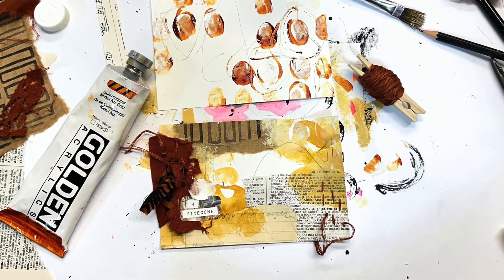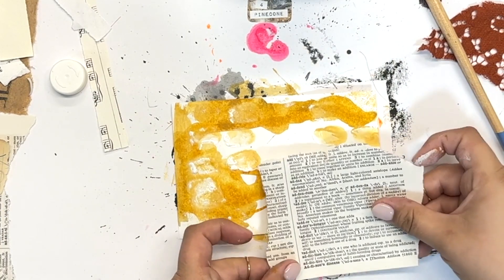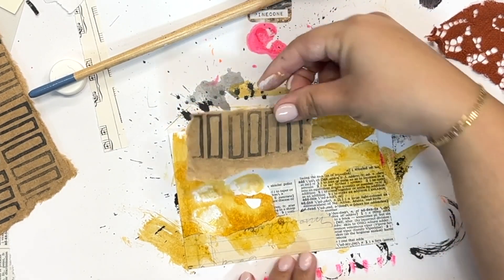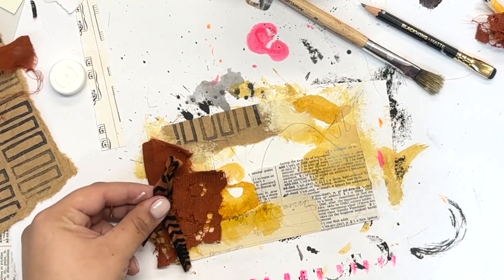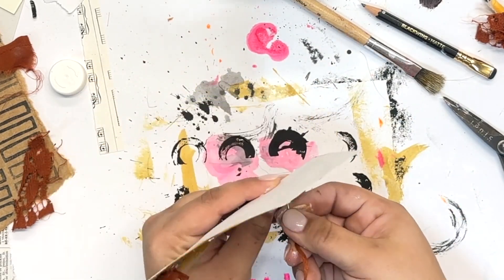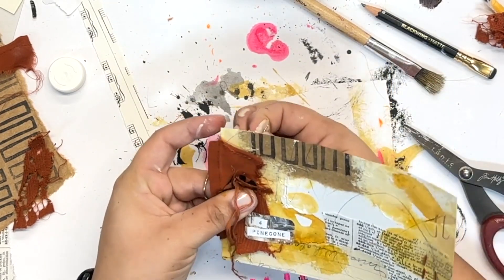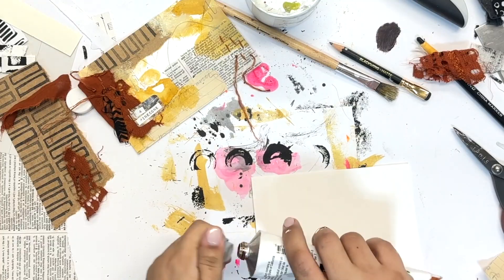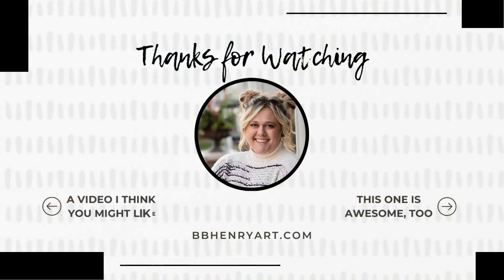Autumn Inspired Easy Art Journal Spread - Mixed Media - 5 Minute Challenge (Day 4 Prompt - Pinecone)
5-Minute Pinecone Art Challenge: Colorful Autumn Vibes and Mixed Media Techniques. Join me in The Ugly Art Club's 5 minute challenge!  Let's Get Creative with Fall Vibes and Textile Magic! Join me for a fun and quick art session inspired by the cozy colors of autumn and the beauty of pinecones. We'll explore blending techniques, textile recycling, and adding a touch of stitching for that extra flair. Get ready to unleash your creativity and make some unique art in just five minutes!

Today's prompt: Pinecone

Supplies Used:

Golden Heavy Body Nickel Azo Gold
Recycled Fabrics
White Gesso
Liquitex Acrylic Ink Transparent Raw Sienna
Blackwing Pencil
Uhu Glue Stick
Heat Gun
Long Scissors